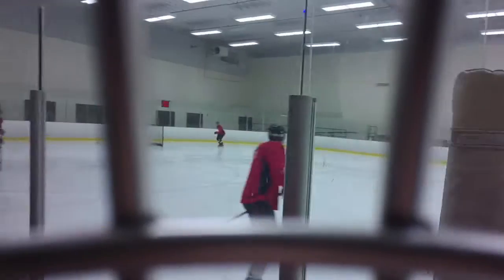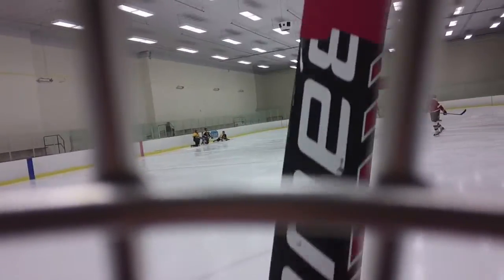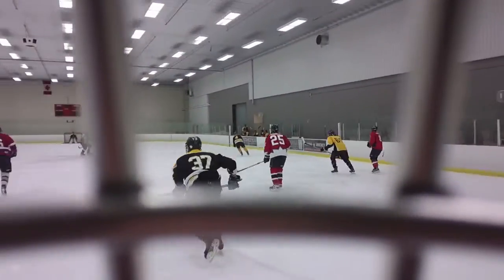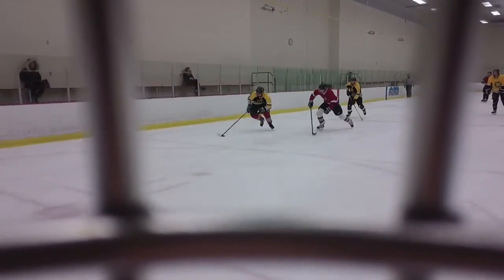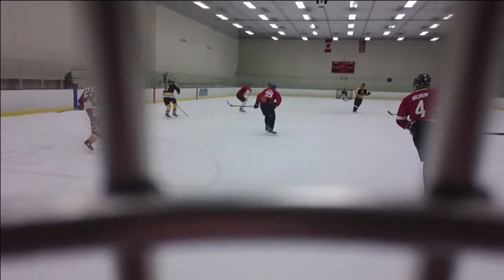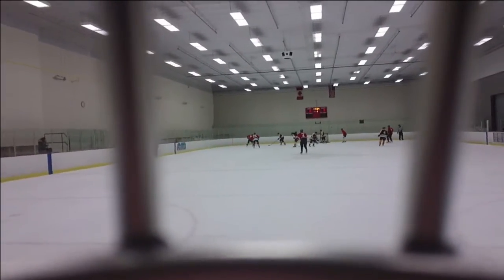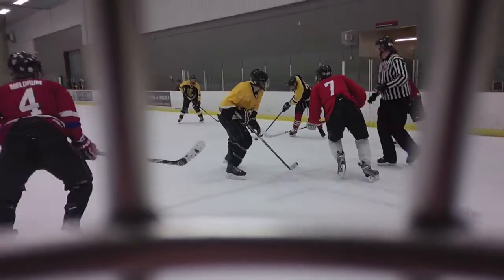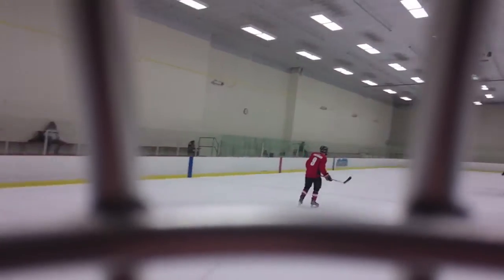Welcome to Goalie Vision! - First person ice hockey goalie gameplay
In this episode: an intro to Goalie Vision, tips about butterfly slides, when to play the puck and an awesome down and out save!

Hello, this is Andrew from Goalie Vision!  Welcome to the first live hockey gameplay on the channel where you get a first person point of view from inside my goalie helmet!

Like Goalie Vision on Facebook